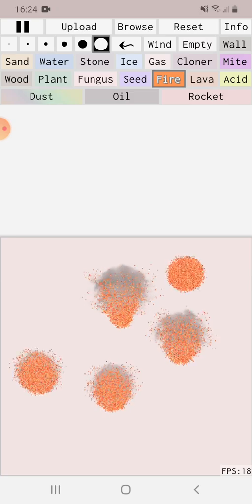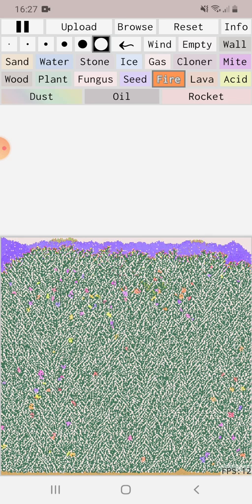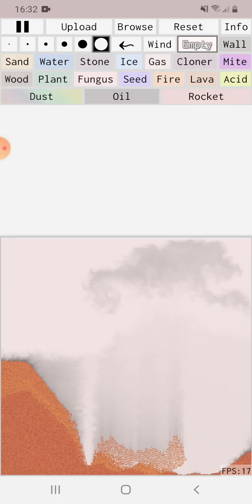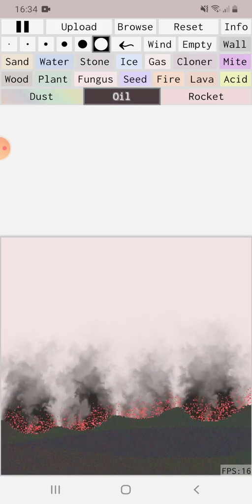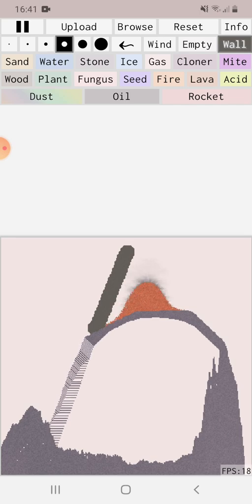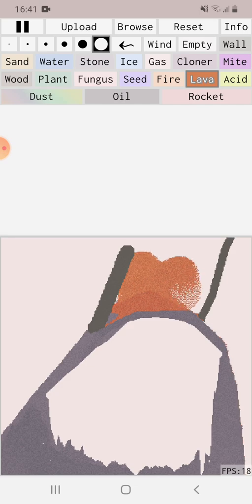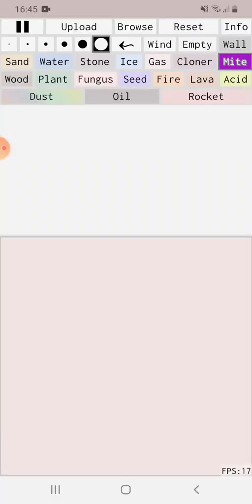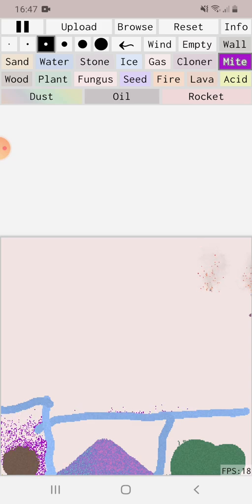Sandspeil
Cool and satisfying game